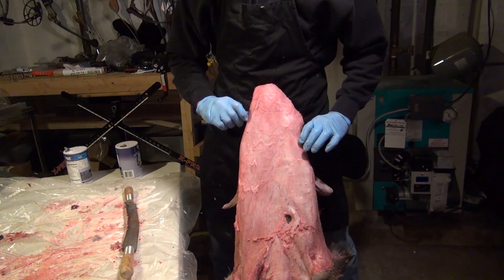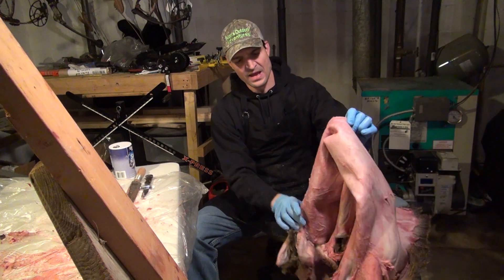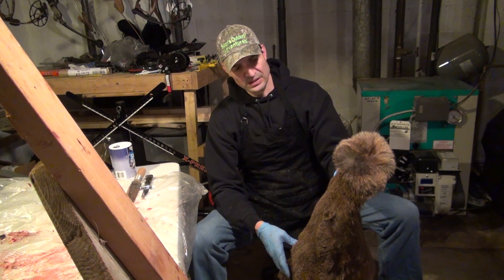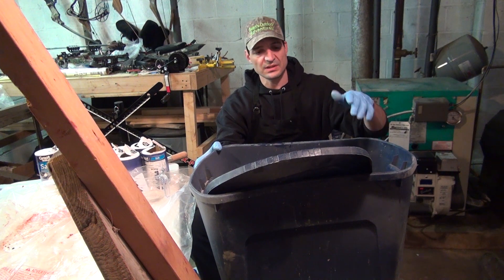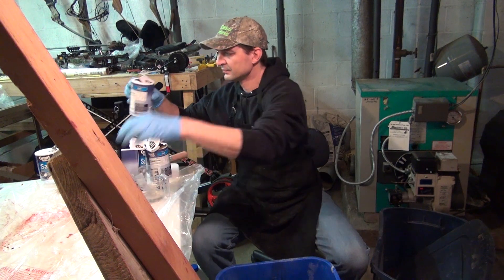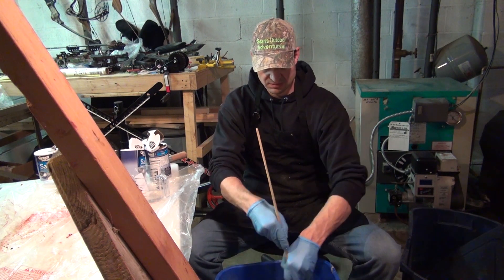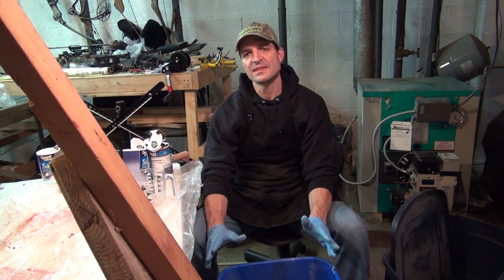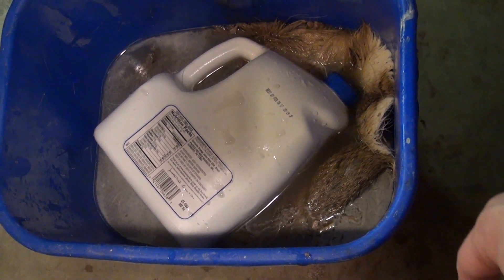Mounting a Deer Head Scraping and Pickling a Deer Hide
How to pickle a deer hide before tanning it.